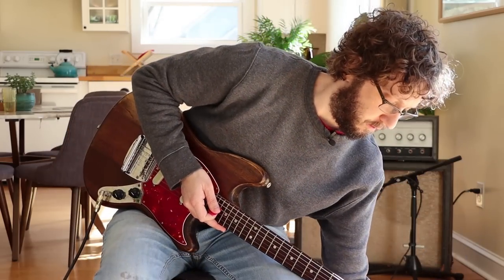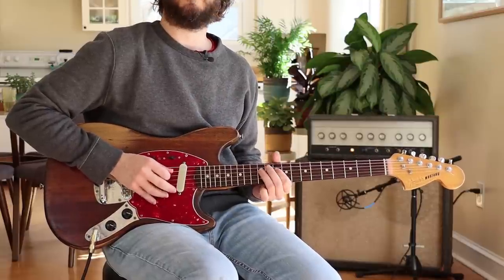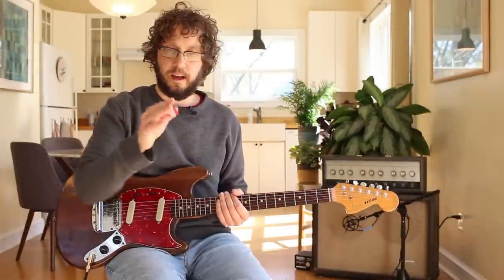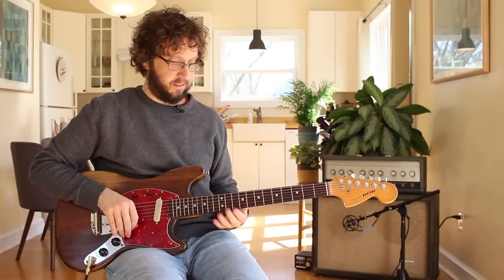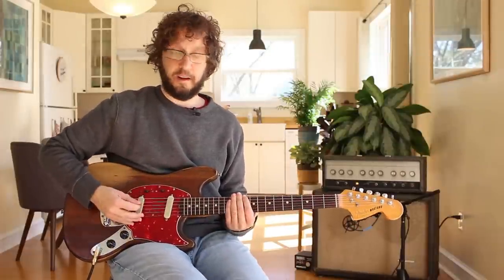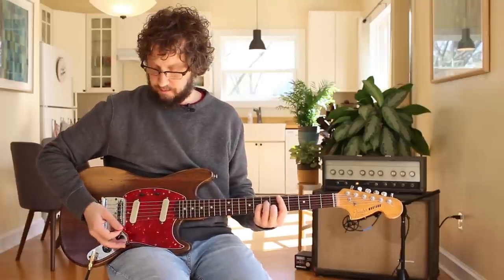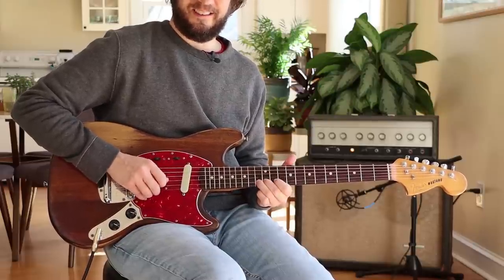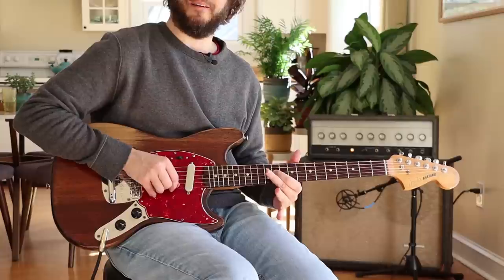Lead Strategies: Blues/Harmonic Minor Crossover Licks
Instead of thinking "outside the box," why not "adorn the box?"
By bringing in tones from harmonic minor, we can dramatically change the space we've been living in for so long!

Sound Tools Used in This Vid:
1966 Fender Mustang